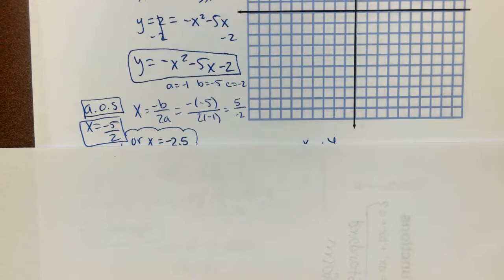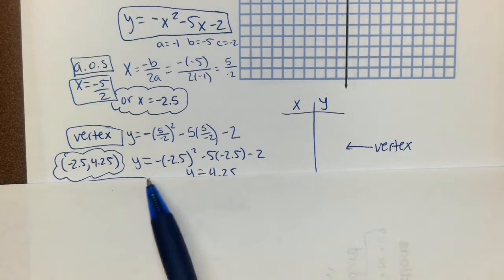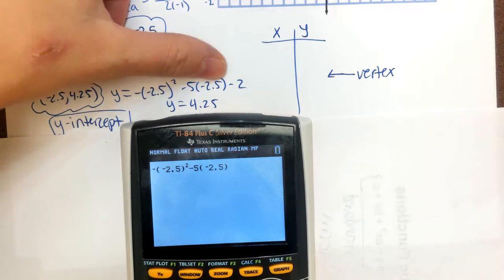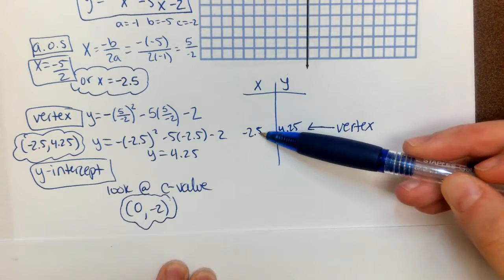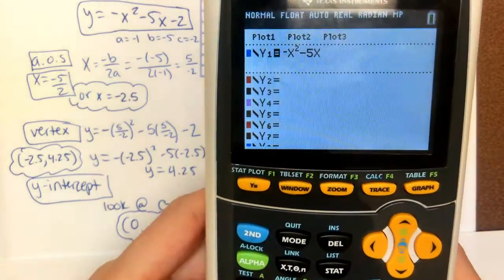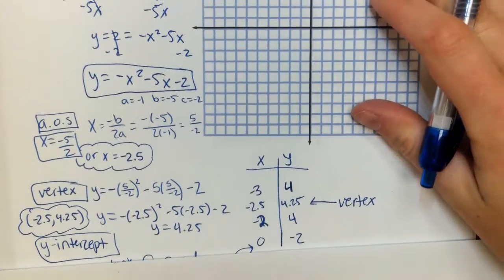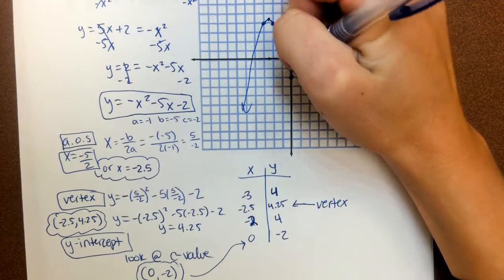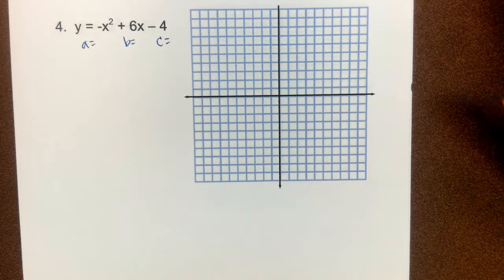8.3 video 3